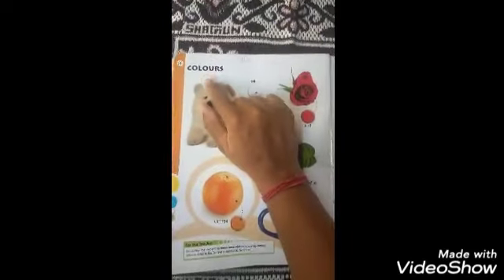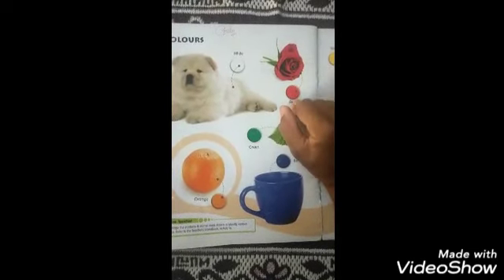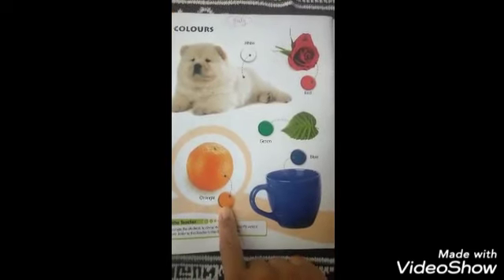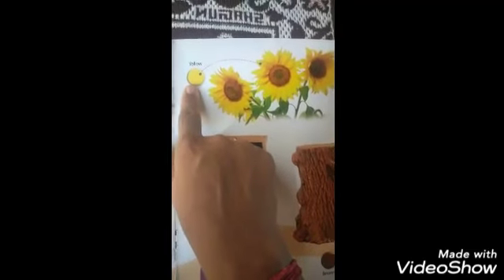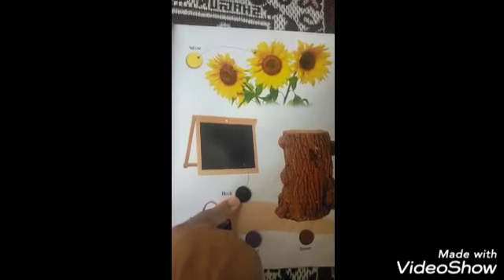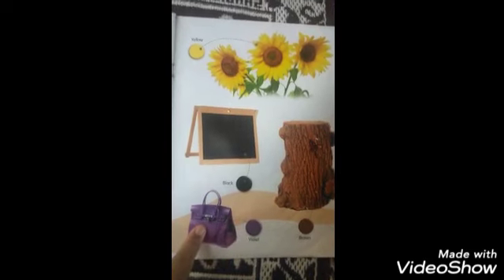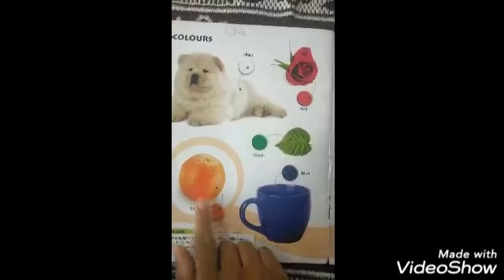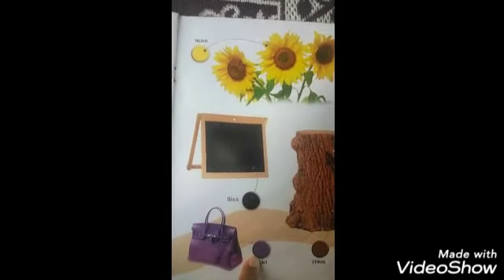LPSRS_STD_JR.KG B_G.K(oral) Topic:- Colour. My Family